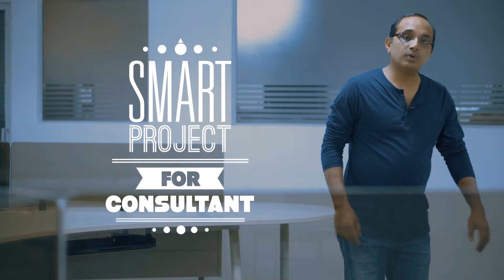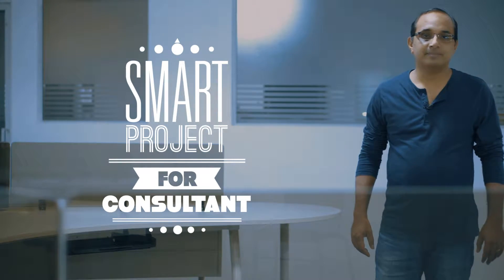Engineering & design firms: Deliver the best quality designs